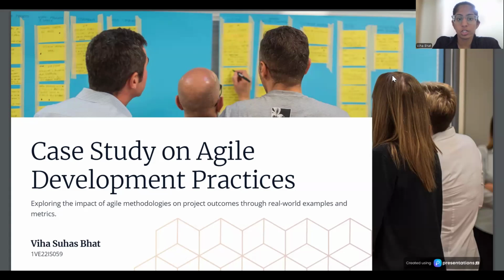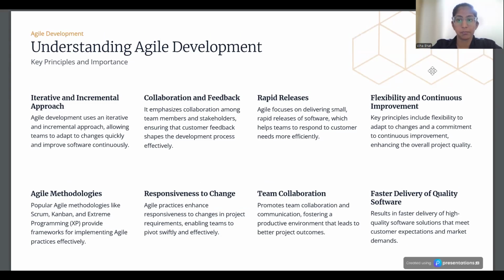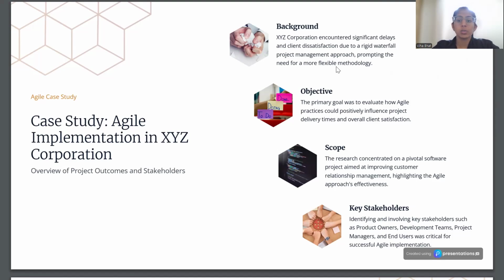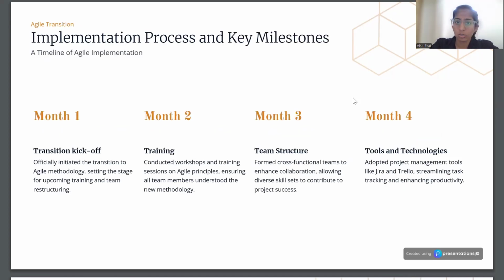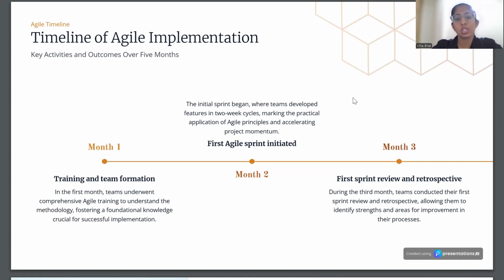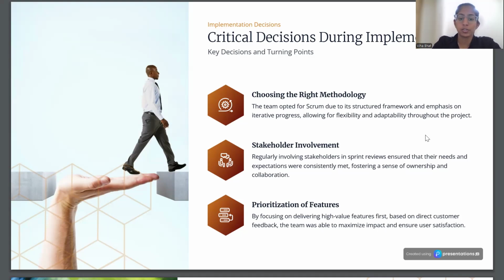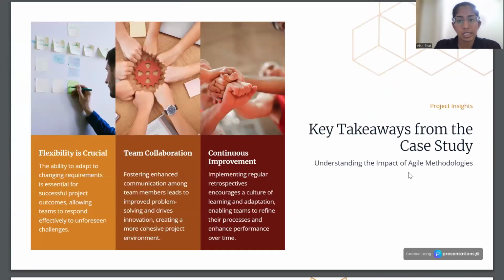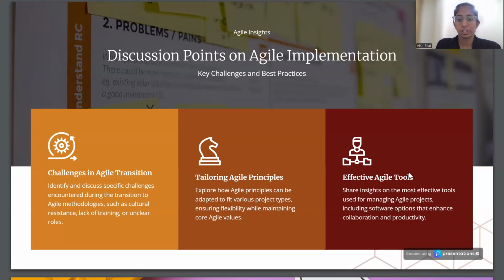IMPACT OF AGILE DEVELOPMENT ON PROJECT OUTCOMES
hiii guys kindly do like and watch the entire video